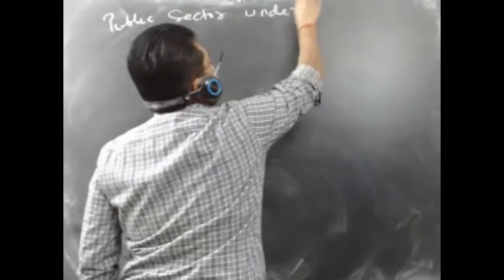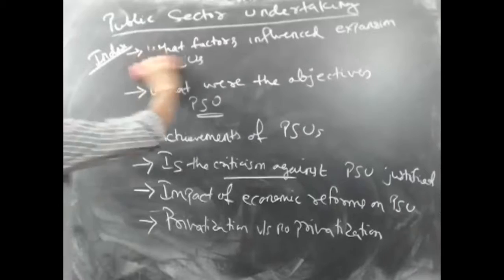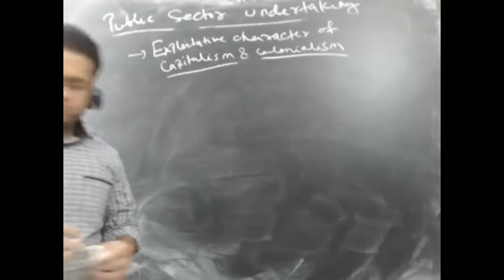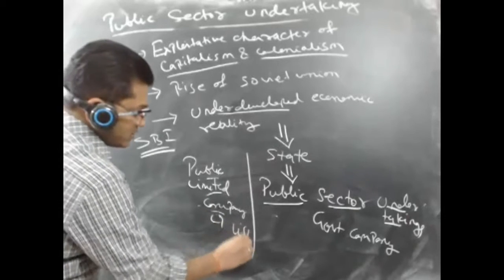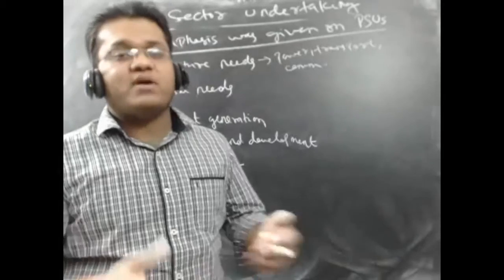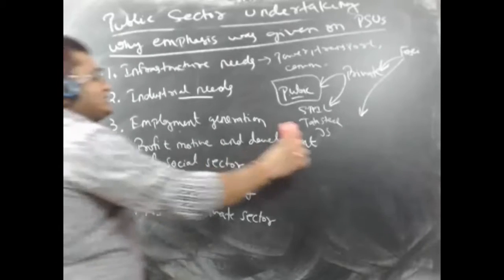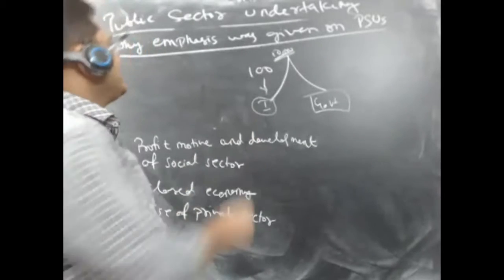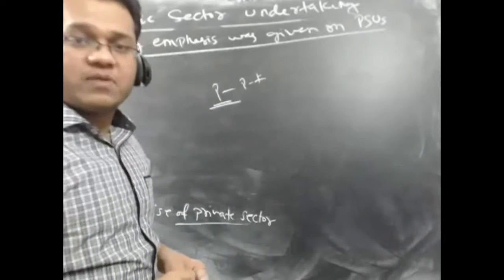General Studies - Indian Economy - Inflation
INDIANCIVILS.COM is an online academy training students for UPSC

Civil service exam through live interactive video classes.
Civil Service exam is conducted by Union Public Service Commission

(UPSC) every year to serve the people at the level of administration in

varous departments like
IAS,IPS,IRS,IFS etc. This exam is conducted at three differrent levels,

First Preliminary exam, second is mains exam and thrird is interview.

INDIANCIVILS.COM trains the students at all the three levels through its
state of the art technology of LIVE INTERACTIVE VIDEO Classes

through online.
For the course details, you can look at indiancivils.com
GS Prelims and Mains :

Comprahensive Package :

Political Science optional :

Public Administration :

For other details, you can contact the following.